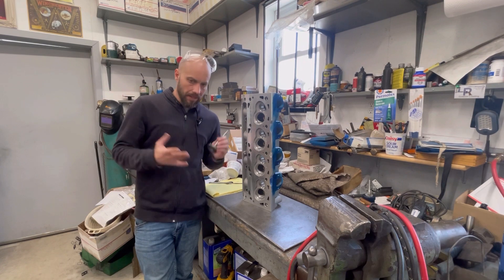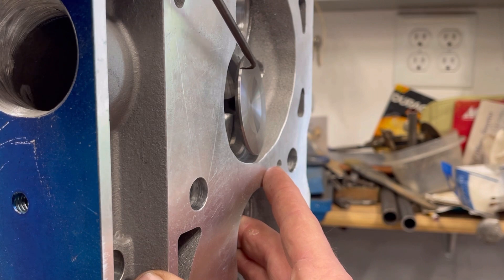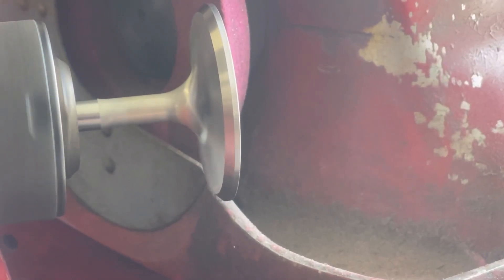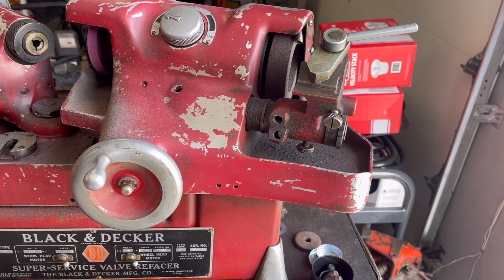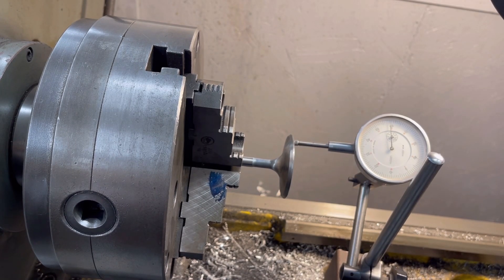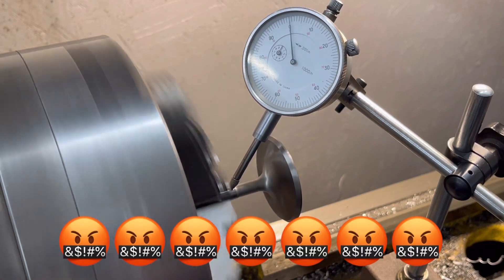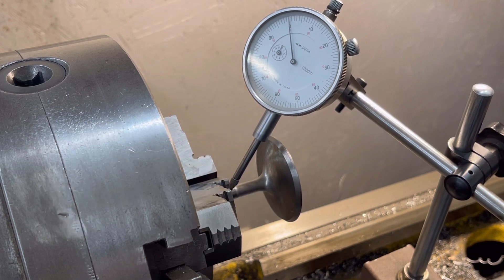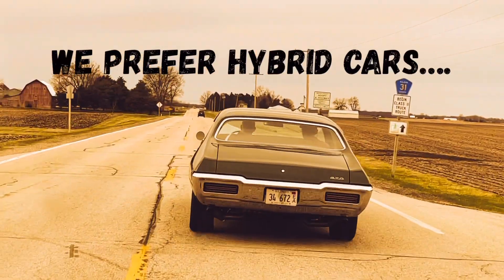Why You Should Check and Regrind New Valves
Well… yet another lemons into lemonade moment for me…. Yep… junk valves right out of the box!  This video shows how we regrind new valves to properly seat in the valves.  Things were going great until we got to the intake valves… enjoy!